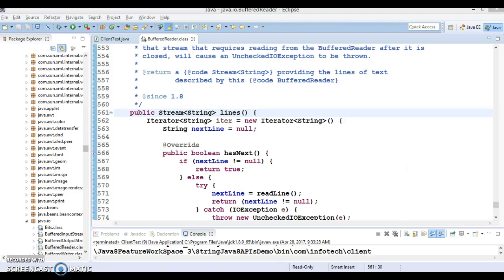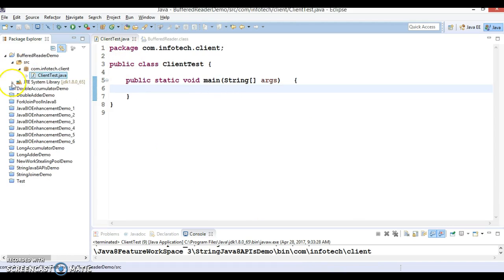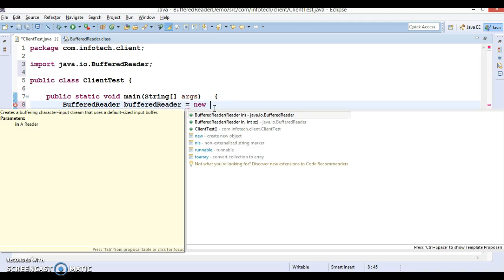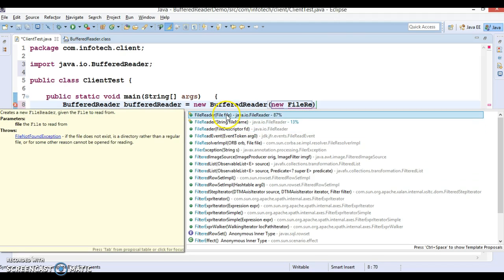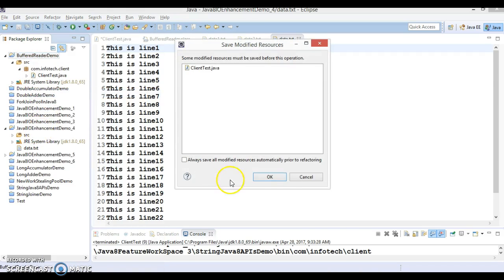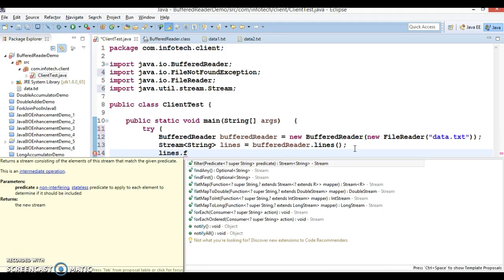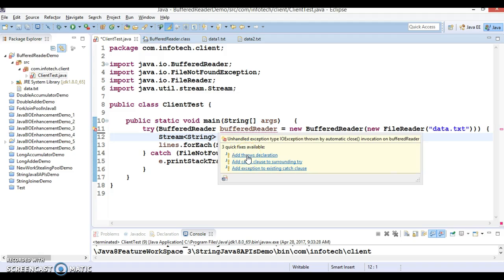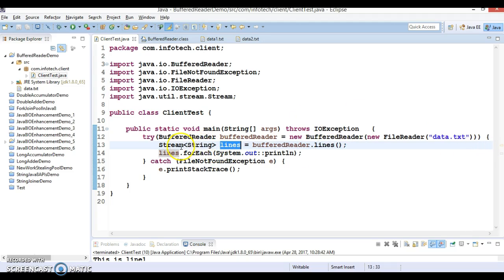Java 8 IO Enhancement BufferedReader(lines()) method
In this video tutorial I will explain you about newly added
method lines() in java.io.BufferedReader class in java8 using a
demo project
Below is the GitHub link to download source code: